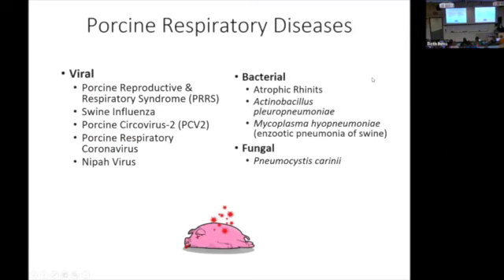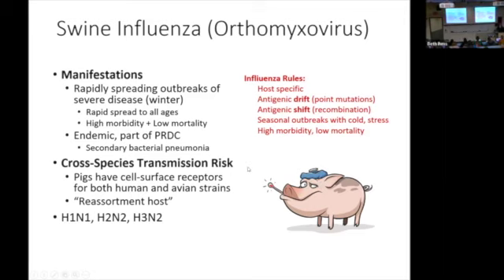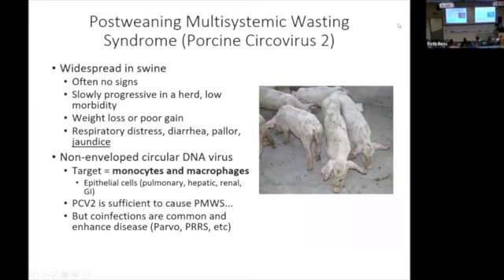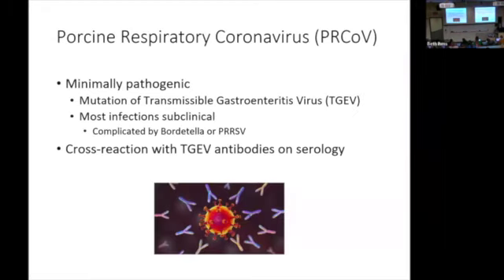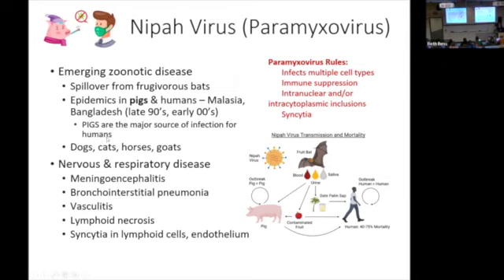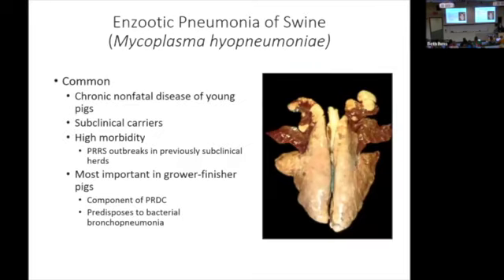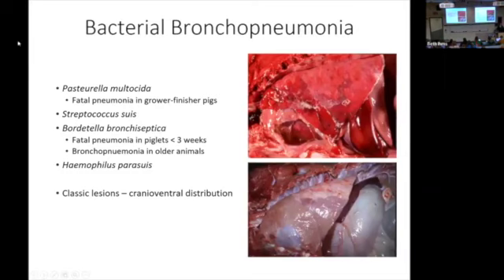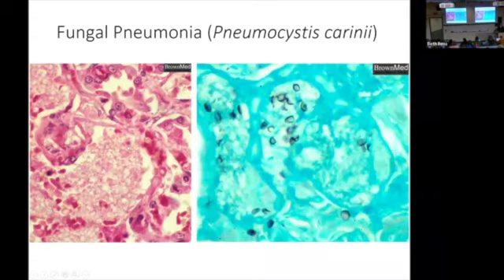Respiratory Pathology 8: Diseases of Porcines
Part eight of Respiratory Pathology lecture series for DVM students.

Respiratory Diseases of Porcines:
Respiratory Disease Complex
Influenza
Coronavirus
Nipah Virus
Atrophic Rhinitis
Mycoplasma hyopneumoniae
Pneumocystis carinii